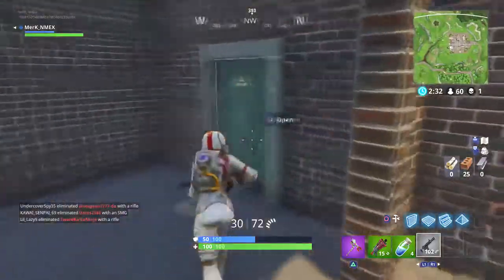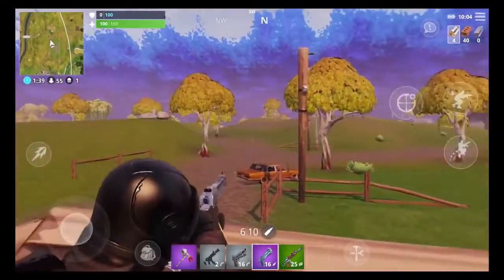How To Build SUPER Quick in Fortnite Mobile! Fortnite Mobile Tips Tricks!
Hello guys, I am here with another helping video that will surely help you to build supper fast on fortnite mobile please subscribe to my YouTube channel and click the bell icon for notification of another helping video thanks in advance.